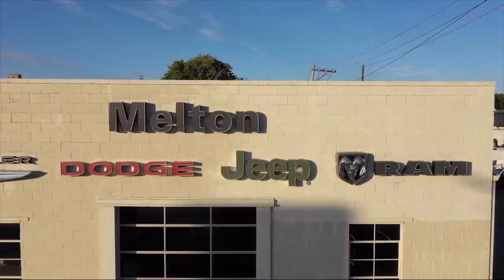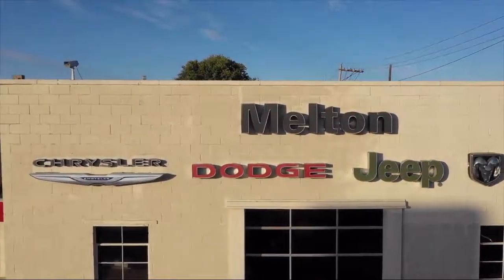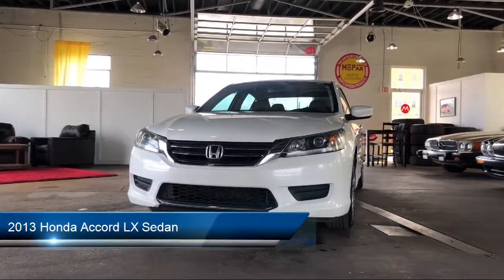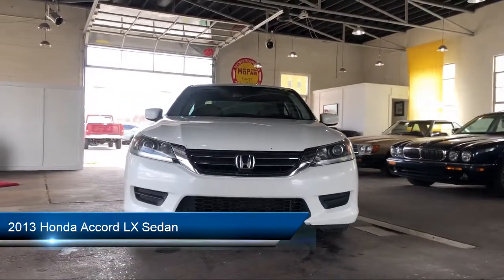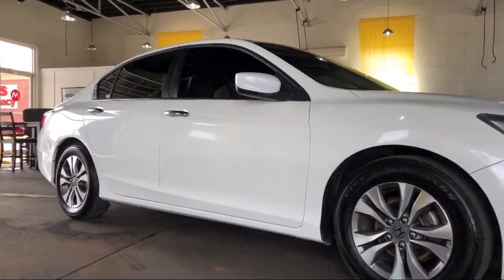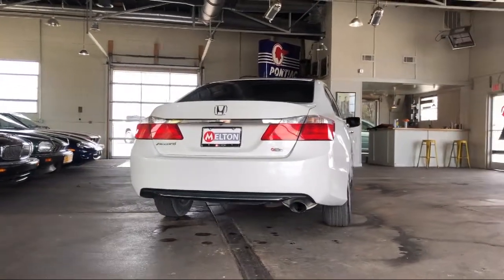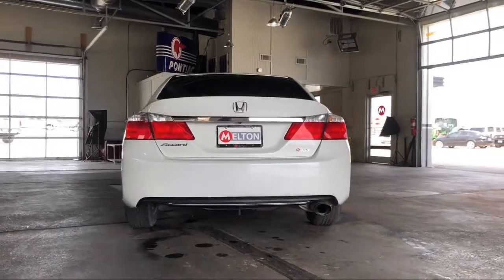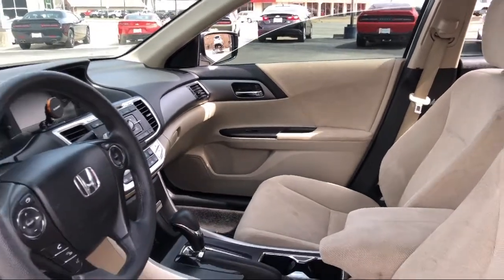2013 Honda Accord LX Sedan Claremore Tulsa Owasso Broken Arrow Bixby Collinsville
2013 Honda Accord LX Sedan Stock Number: 117837 Vin:1HGCR2F36DA097934.

Melton Sales
200 N. Lynn Riggs Boulevard